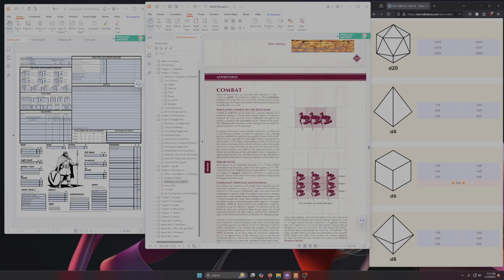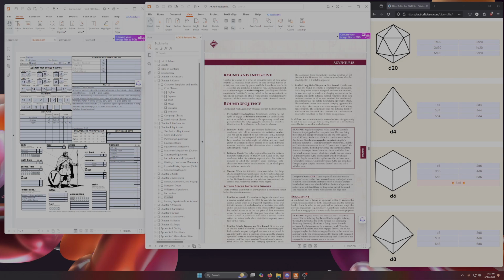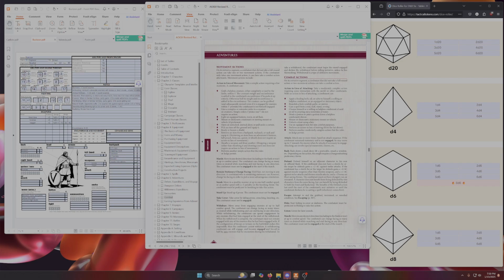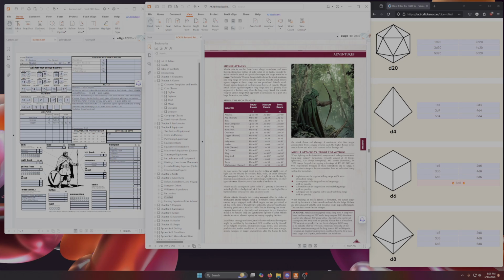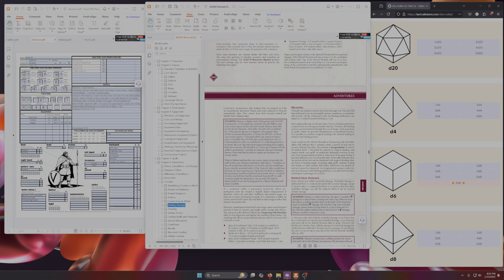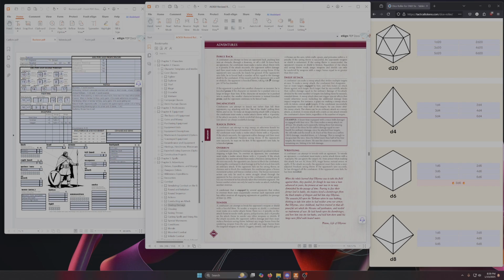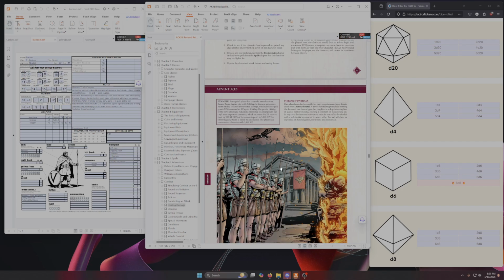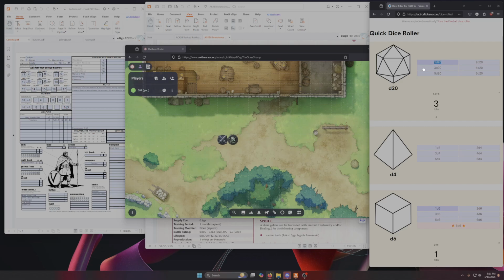Solo Role Mangging - Looking at Adventurer Conqueror King System - Part 3